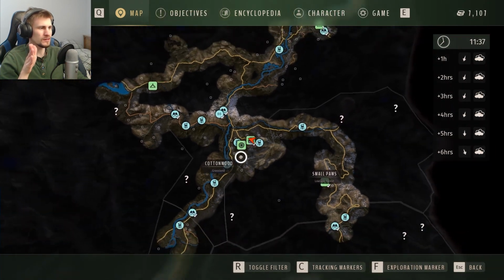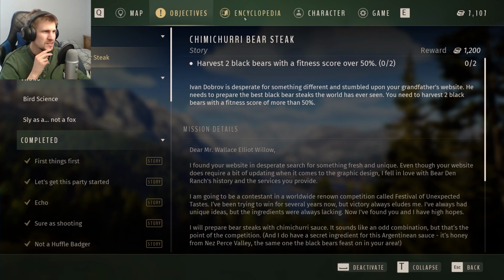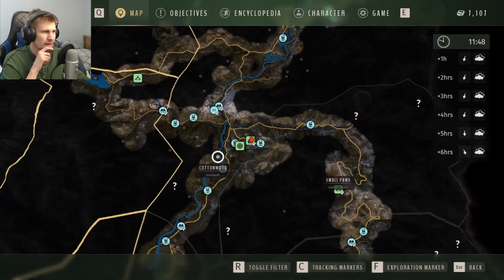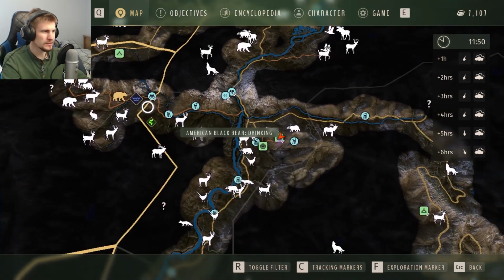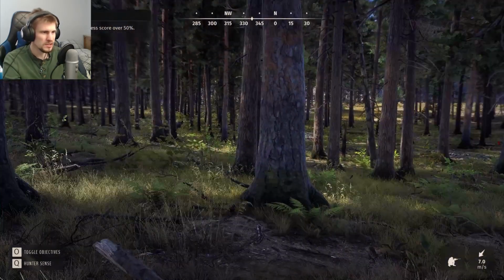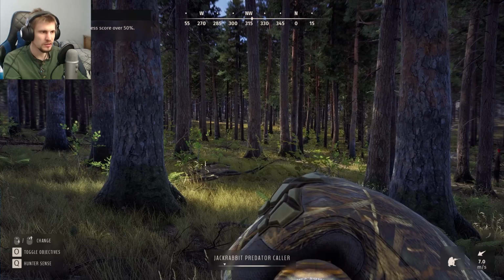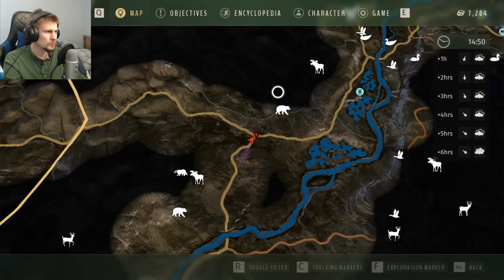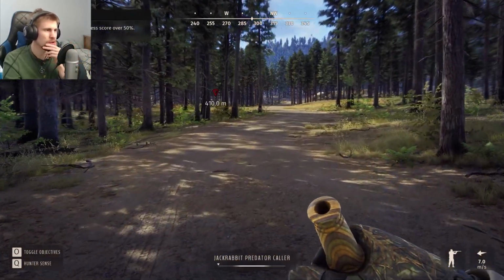Return to Nez Perce's Story | Way of the Hunter #45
Our time in Transylvania is over for now as we embark on our plan to round out Way of the Hunter before we'll eventually tackle its DLC. So it is a return to Nez Perce where we've got the story to wrap-up. And our next stage of that aspect is going to be trying to take down a pair of bears. The story missions for Way of the Hunter have thankfully been pretty simple and easy to achieve, though, it still does require us finding the animals in question for it. And with luck maybe we can get one or two story missions concluded so we'll be able to be ever closer to finally answering the questions the story has been leaving open for a long time now.

Way of the Hunter is developed Nine Rock Games and published by THQ Nordic;

Outro music;
Elegy by Asher Fulero;